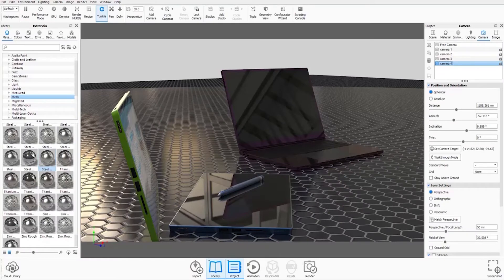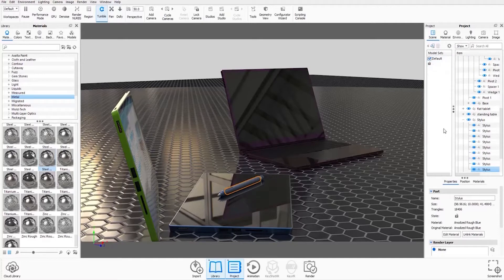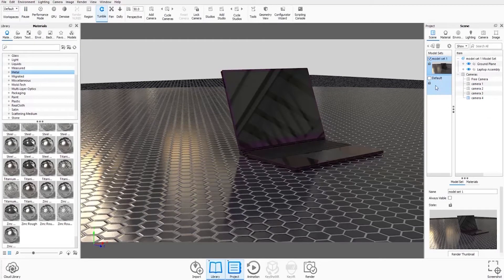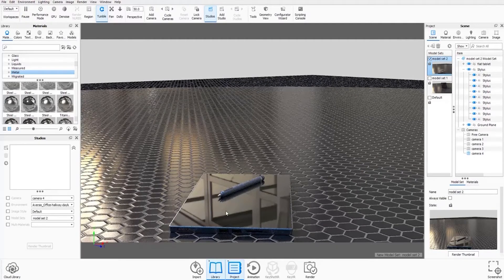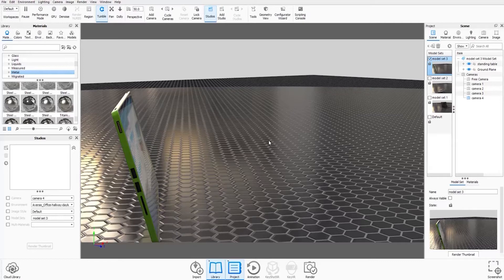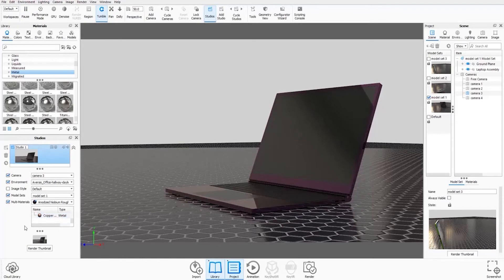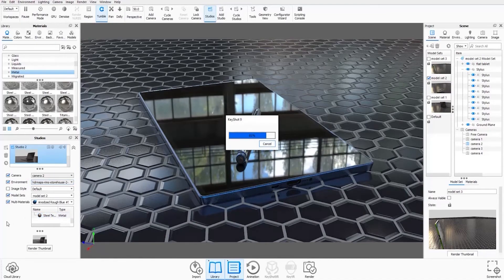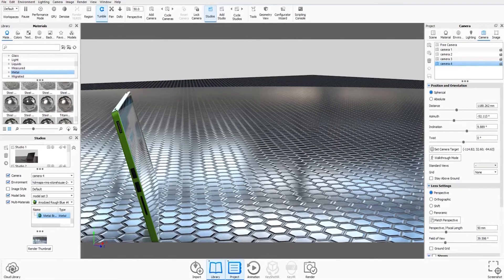Tips and Tricks: How to create model sets in KeyShot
As your KeyShot scene tree becomes busier, it can be beneficial to create model sets to keep everything organised.  Model sets allow you to view an assembly in different configurations, view different model sets in the same environment with different camera setups, or pull them into different studios to create variations of scenes. You can also pull them into the configurator along with your multi-materials and cameras.

In this tips and tricks video, Mario Silvestro shows you how to create model sets in KeyShot.

About INNEO Solutions:

As a PTC Platinum Partner and KeyShot Platinum Reseller, INNEO Solutions is your reliable partner for CAD, PDM, PLM, IOT, visualisation, CGI and IT. Whether you need application specific software or services, implementation or customised training and consulting, we will help you achieve a quick and lasting return on your investment.